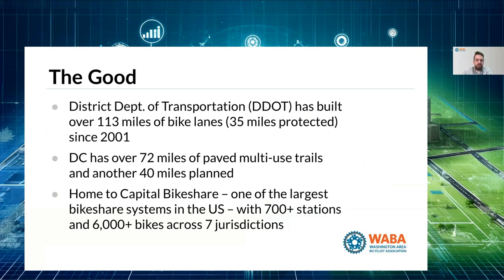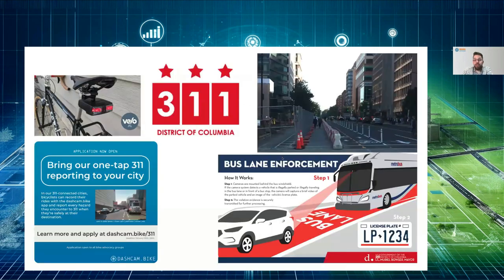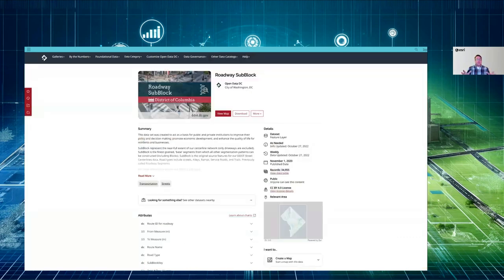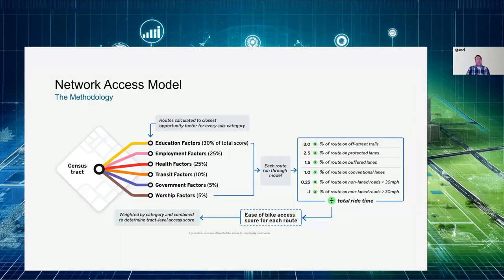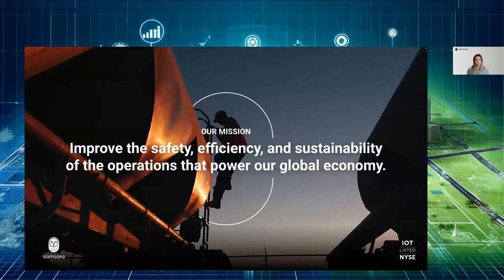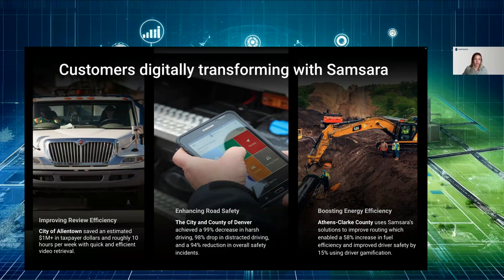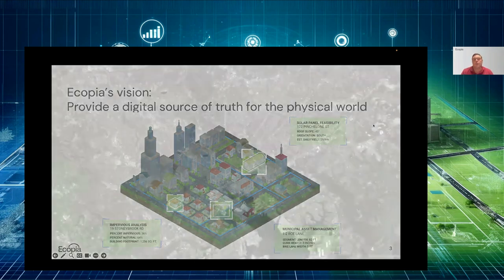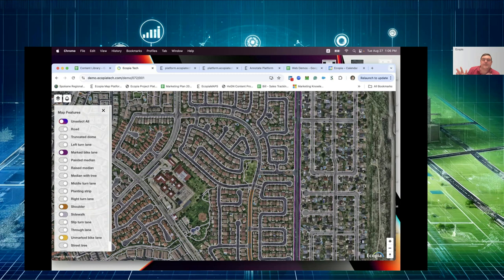GIS for Bike Lane Safety and Efficiency | Webinar | Ecopia AI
Webinar recorded on Aug 27, 2024.
Hosted by ConnectMii Events.

About this webinar:
3D GIS has transformative potential in enhancing bike lane safety and efficiency. Aimed at local government officials, it provides an in-depth understanding of how digital twin technology can revolutionize urban mobility. Through expert presentations and case studies, attendees will learn about the current challenges in bike lane safety, the basics of 3D GIS, and practical applications that lead to tangible improvements. This event is a critical step towards adopting innovative solutions for safer and more efficient urban transportation networks.

​Key takeaways include:

3D GIS as a Game-Changer: 3D GIS technology offers unprecedented opportunities for real-time monitoring and safety improvements in urban bike lane management.
Enhanced Safety and Efficiency: By leveraging 3D GIS, cities can significantly reduce accidents and enhance the efficiency of bike lanes, making urban mobility safer and more appealing.
Data-Driven Decision Making: The technology enables local governments to make informed decisions based on comprehensive data analysis, leading to smarter urban planning.
Scalable Solutions for Urban Mobility: 3D GIS presents scalable solutions that can be customized to fit the unique needs and challenges of different urban environments, demonstrating a versatile approach to improving bike lane safety and efficiency.